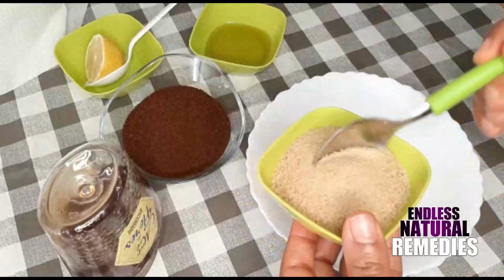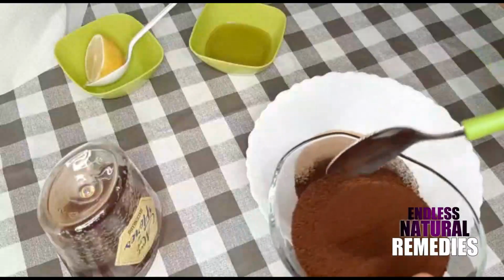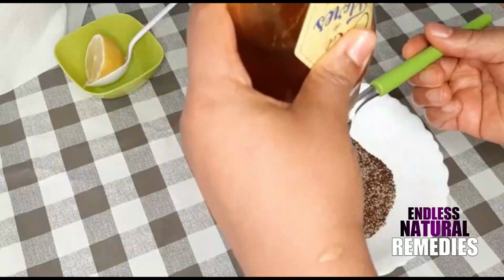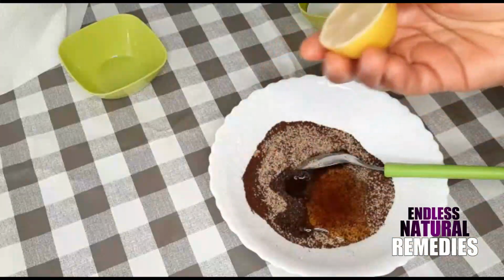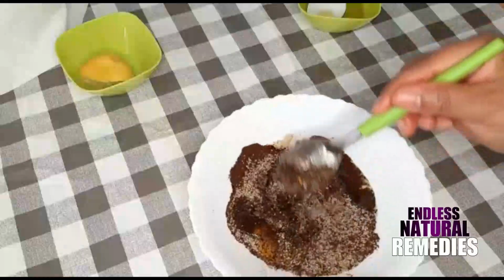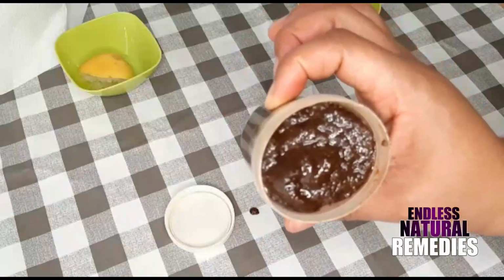HOW TO GET INSTANT SMOOTH & GLOWING SKIN AT HOME || DIY COFFEE SCRUB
Disciples: the information provided in this video is for general purposes only and should not be considered as a professional advice. I am not a licensed professional so make sure to consult with your professional consultant  in case you need to.